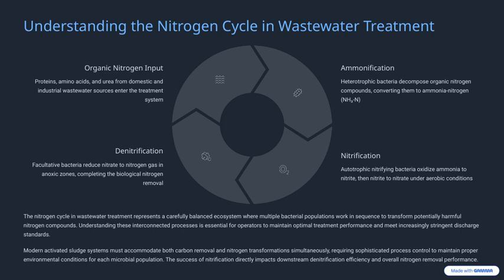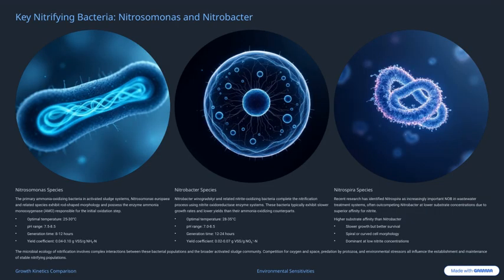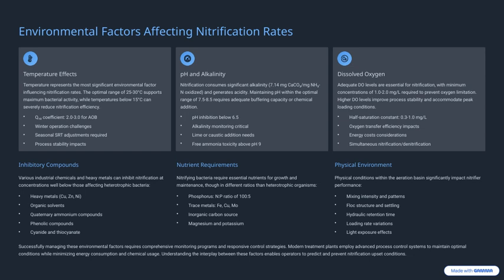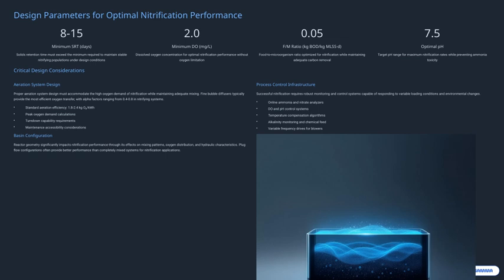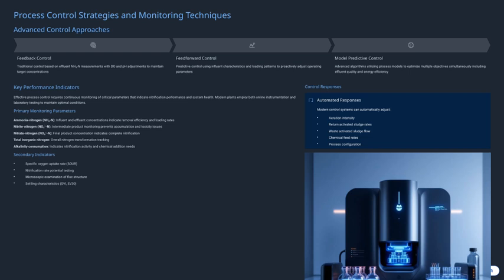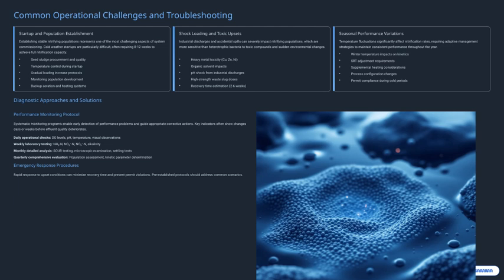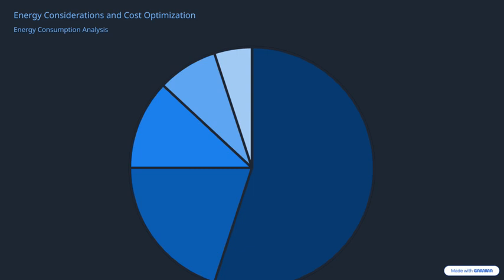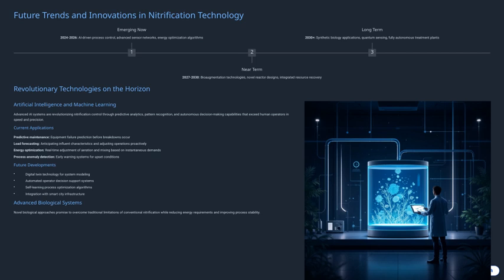Nitrification in Activated Sludge Systems: Converting Ammonia to Nitrate for Clean Water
In this video, we explore nitrification — one of the most critical biological processes in activated sludge wastewater treatment systems. Nitrification converts toxic ammonia (NH₃-N) into less harmful nitrate (NO₃⁻-N) through a two-step biochemical process driven by specialized bacteria. Understanding how this process works is key to maintaining compliance, protecting water quality, and optimizing plant performance.

You’ll learn:

How the nitrogen cycle functions in wastewater treatment

The two-step nitrification process: ammonia oxidation (by Nitrosomonas) and nitrite oxidation (by Nitrobacter and Nitrospira)

Environmental factors that affect nitrification — temperature, pH, DO, and alkalinity

Key design parameters such as SRT, F/M ratio, and oxygen requirements

Process control strategies and monitoring tools to prevent nitrification upsets

Common operational challenges like toxic shocks, startup delays, and seasonal temperature impacts

Future trends including AI-driven control systems and energy-efficient nitrification technologies

This guide is designed for wastewater operators and process control professionals who want a deeper understanding of nitrification dynamics, system optimization, and troubleshooting methods.